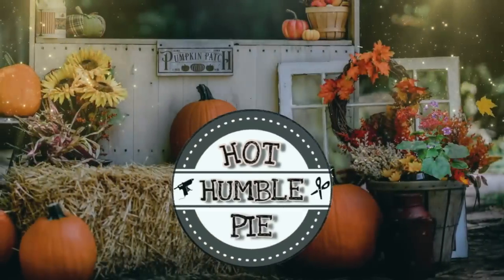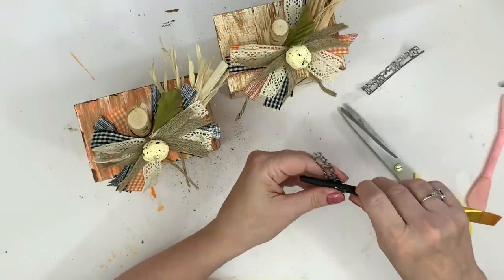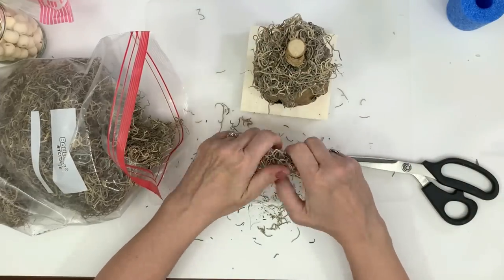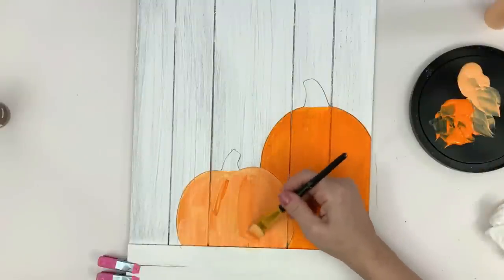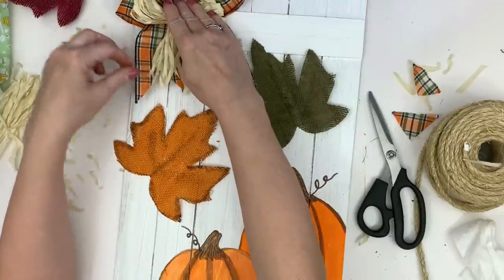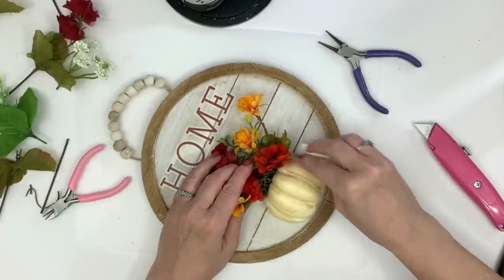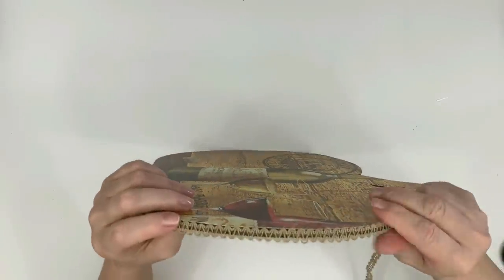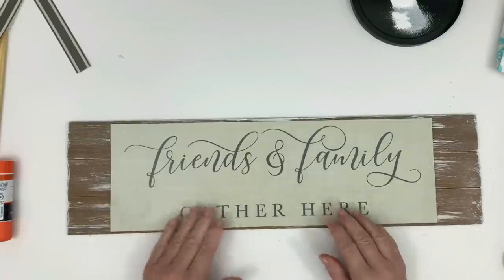6 BEAUTIFULLY UNIQUE Dollar Tree Fall DIY CRAFTS 2024 | Trash to Treasure Fall DIY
Hi friends! This is my final fall episode and we end it with some beauties! High end Dollar Tree fall diys into beautiful fall diy home decor, plus one trash to treasure! Happy humble crafting on a budget everyone!

Wood stems
6'' jumbo craft sticks
6'' jumbo craft sticks
12" paint sticks
3 rolls of rafia
50 artificial pine branches chunky
25 artificial pine branches delicate

Holly
 xox